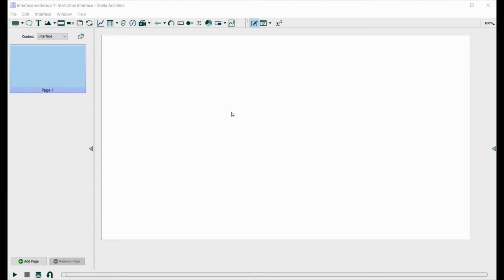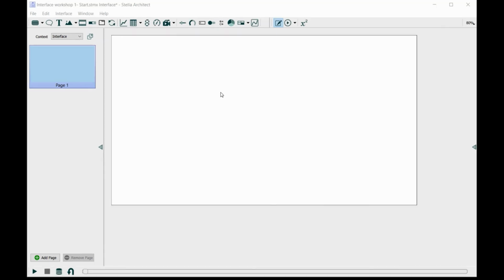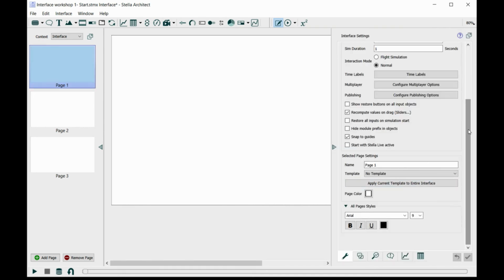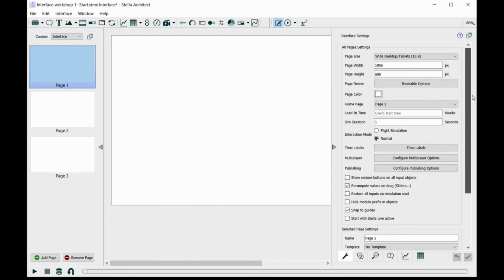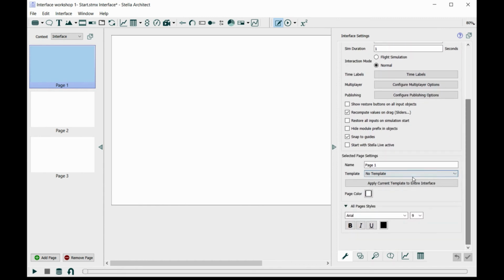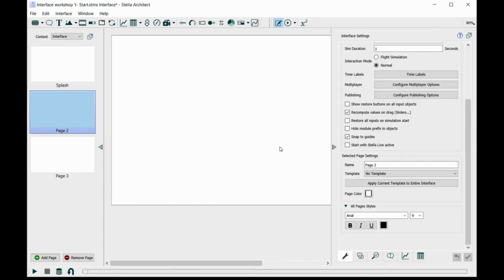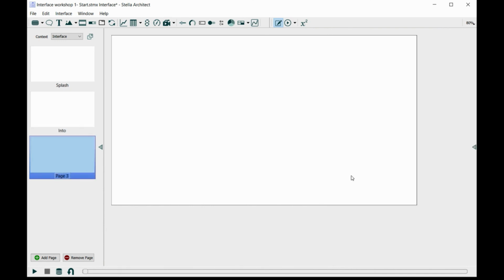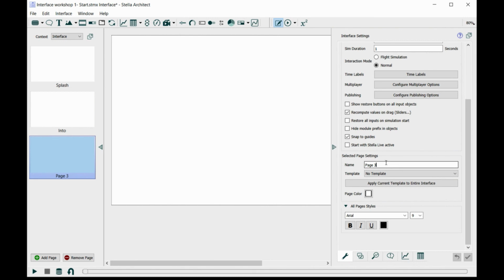Interface Building Tutorial 1-1: Adding and Naming Pages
Get a feel for how the Stella Architect interface window works and learn how to map out, add, and name interface pages.